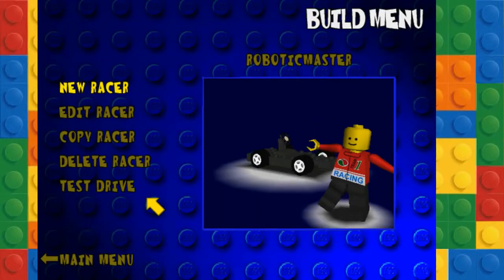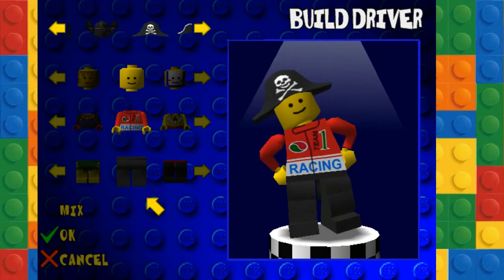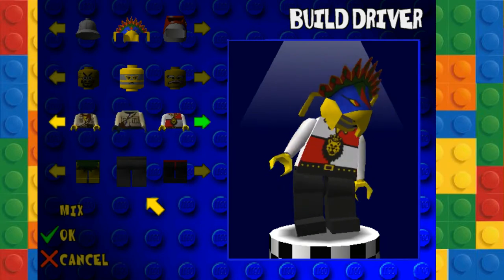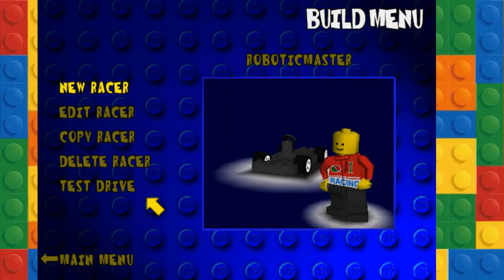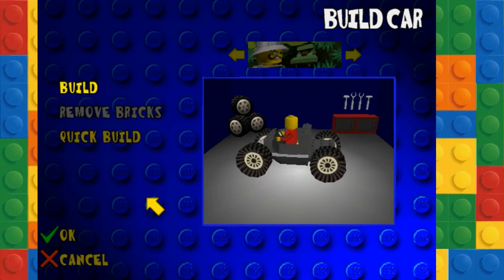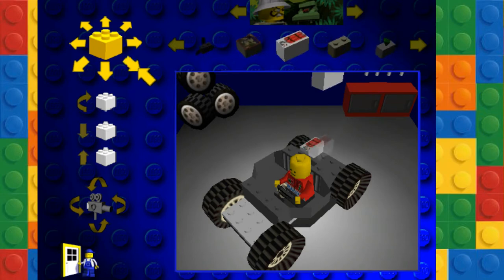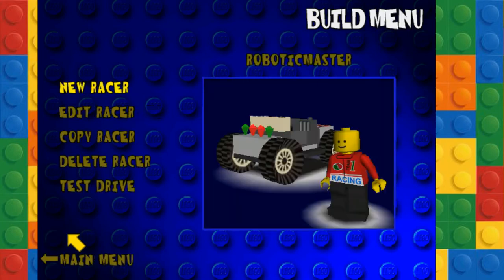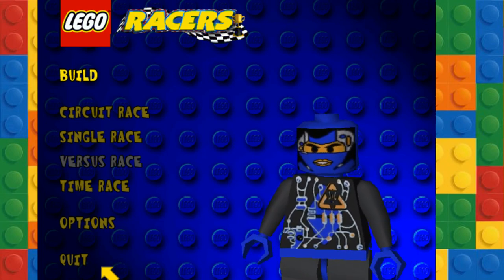Lego Racers #11 Preparing to face ...... Myself?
So is that. me?